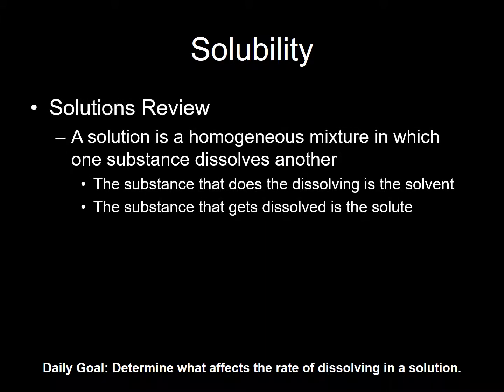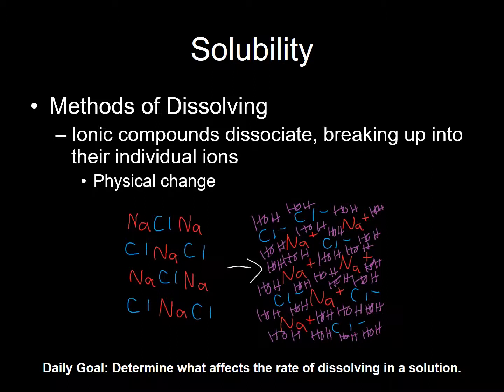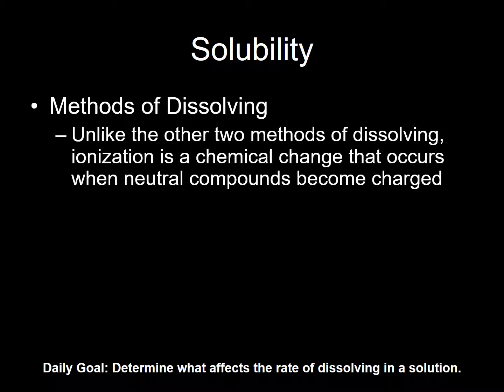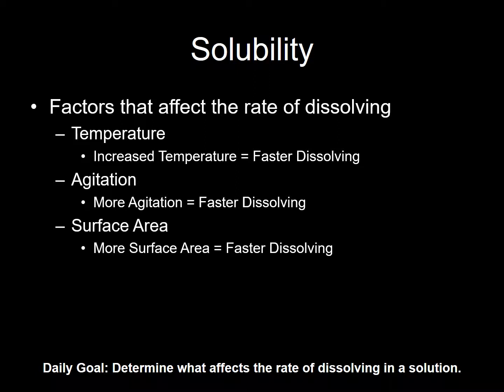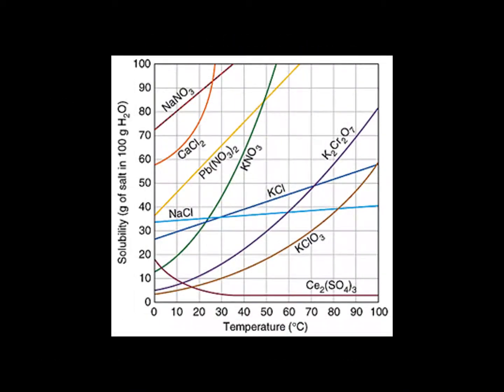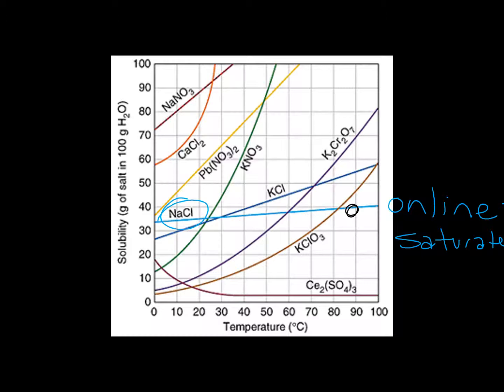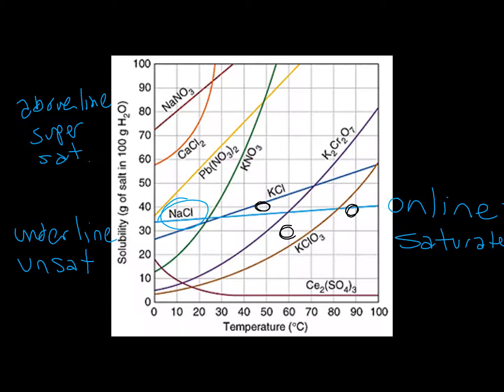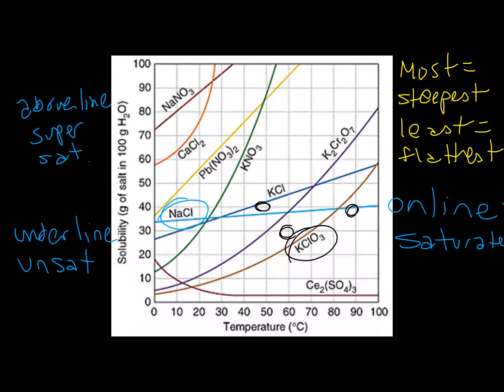U4PPT2 Solubility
High school physical science video on solutions, methods of dissolving, and solubility curves